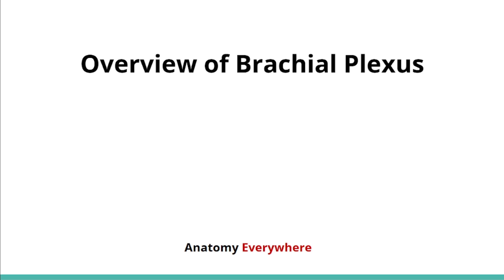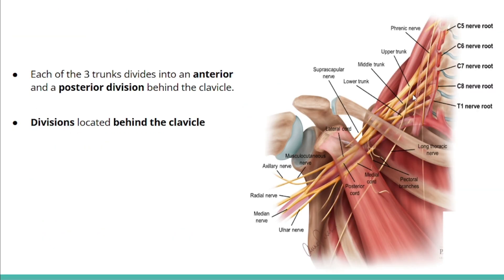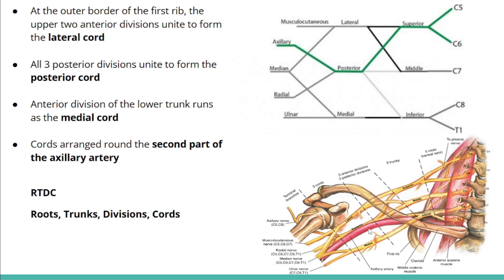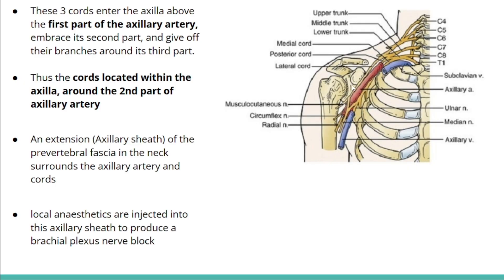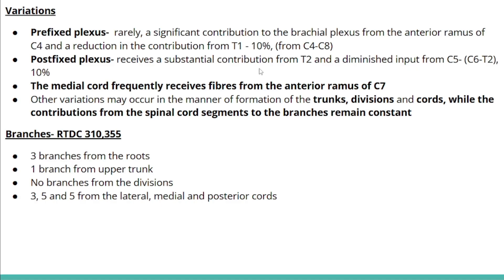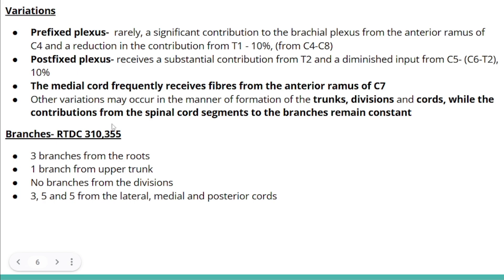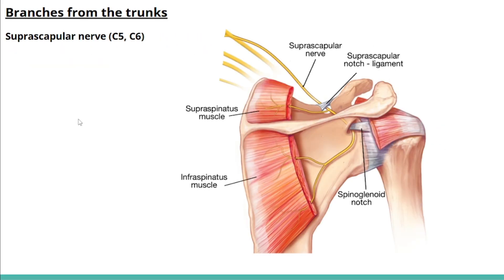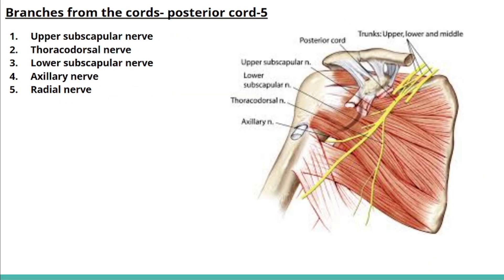Anatomy of Brachial Plexus - An Overview